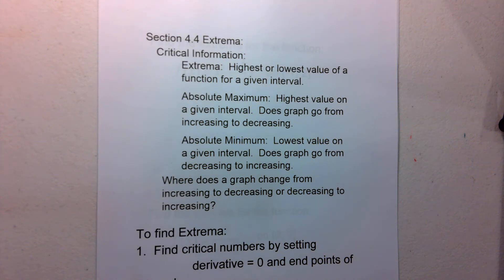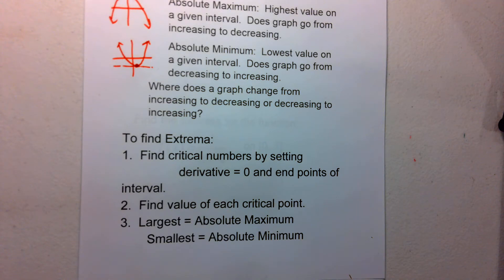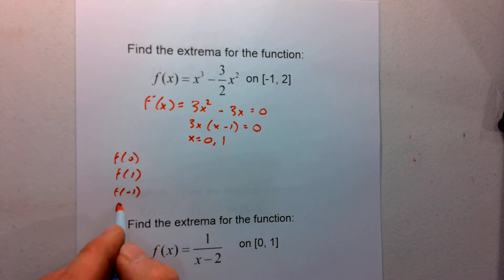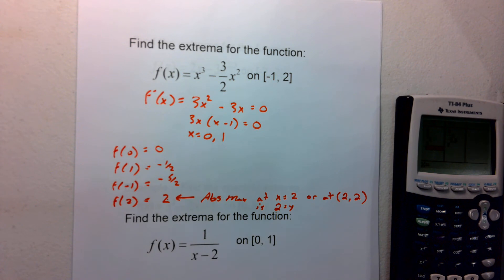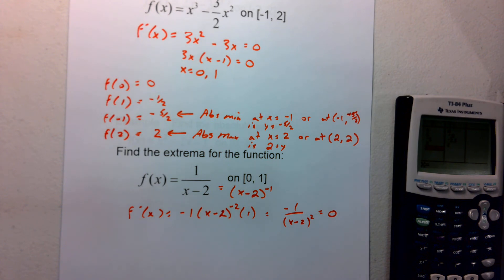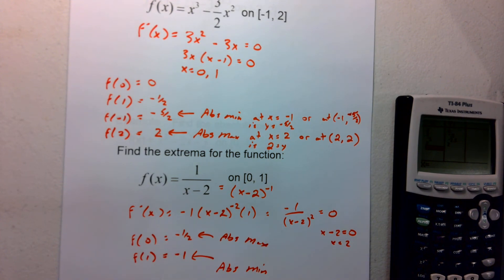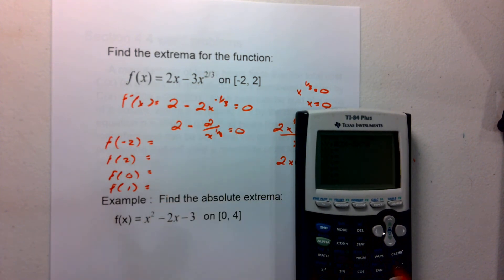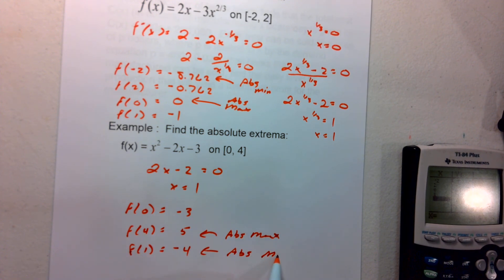Section 4 4 Absolute Extrema